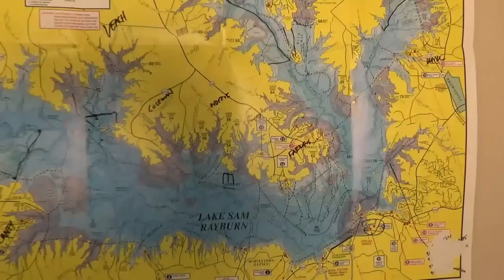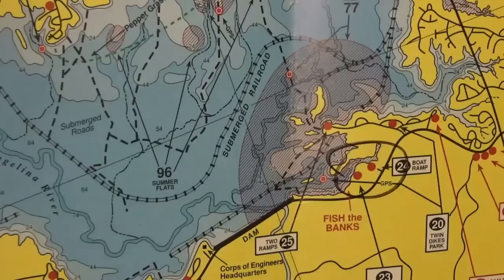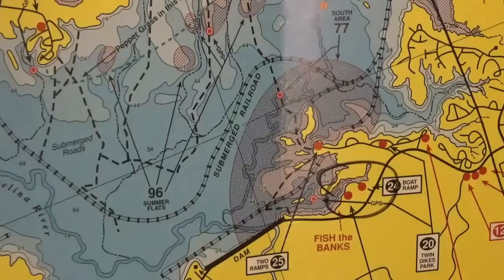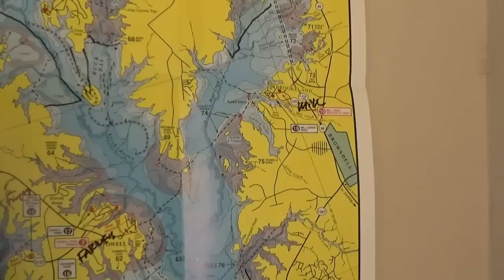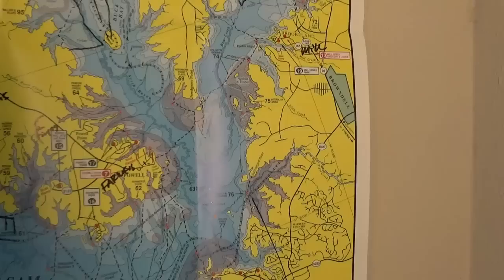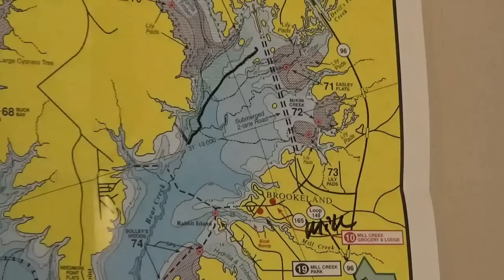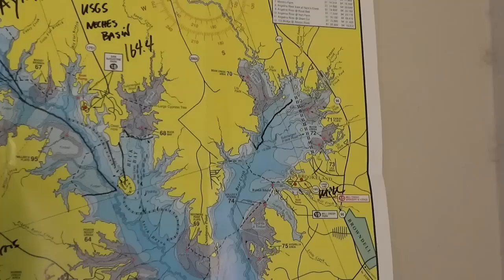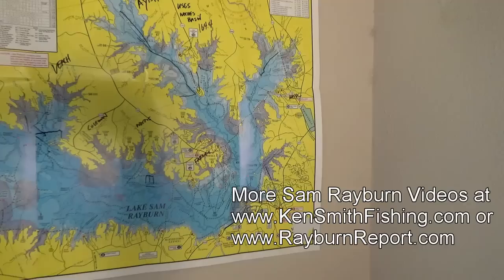Sam Rayburn Bass Fishing Navigational Guide & Fishing Tips Video 1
2018 Sam Rayburn Bass Fishing Navigational Guide and Fishing Tips - note for best viewing make sure you chance sprocket at bottom right of screen to 720 resolution.

This is updates to my 2014 Map Tips with a much better camera, there is a playlist here with all the maps. Stayed tuned for more and also how to get a trail up above the 147 bridge once we have all the 2018 maps done.

Couple of notes, and I would suggest if you are coming to Rayburn and don't know the area shoot a pic of this commentary so you have these numbers.  I will update this if guys give me additional places, if you need trolling motor work you likely need to go to Toledo Fiberglass which is 50-60 miles from the 147 bridge over near Many La, 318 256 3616, and they are open until 12:00 on Saturday. Outboard motor work on south end of the lake, Jasper Outboards 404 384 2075, Mercury and Evinrude work, about 20 minutes from Umphrey's pavilion. On the north end head  about 30 minutes back to Lufkin from 147 bridge Ross Motors does Mercury and Yamaha work, open until 4 on Saturdays, 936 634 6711. Premier in Lufkin 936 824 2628 also does Yamaha work, open until 1 on Saturday. Mercury if you are on Rayburn or Toledo you can go to Carlson Marine, great guys as well, in Hemphill TX, 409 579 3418, I don't think they are open on Saturday. Rod repair, on 147 next to Needmore Tackle, leave Zavalla headed east to lake, about 5 miles out Needmore Tackle will be on your left, rod repair in the building next door, sorry don't know name but guy does great work.

Additional tackle on the north end in Zavalla is Bass Stike, well stocked. Needmore as mentioned above on 147 near Cassell Boykin. On south end on 255 very close to each other is another Needmore tackle and Tackle Addict.

Also note lots or our local friends have added notes in the comments with additional information.